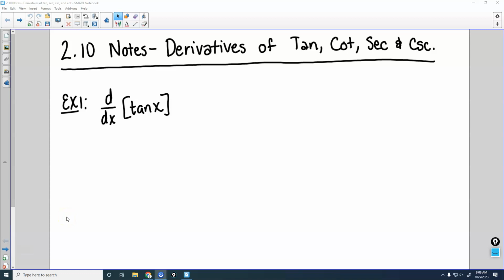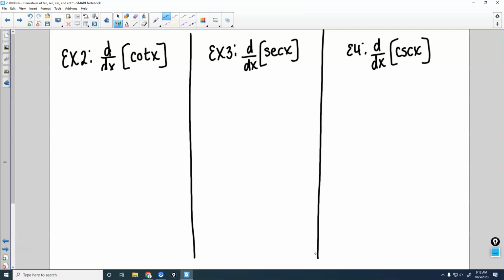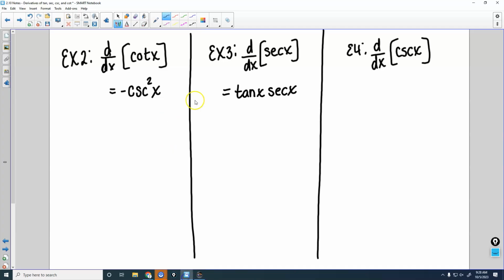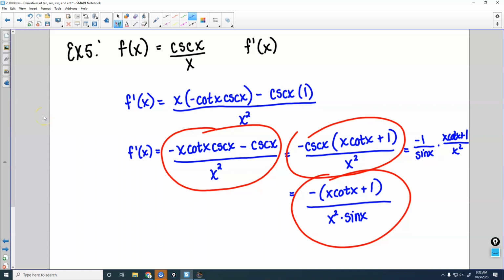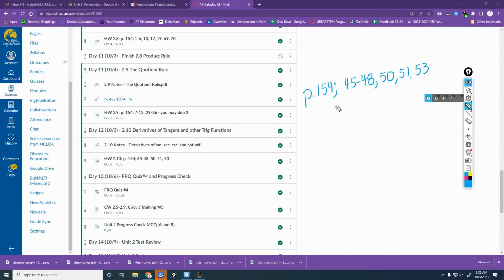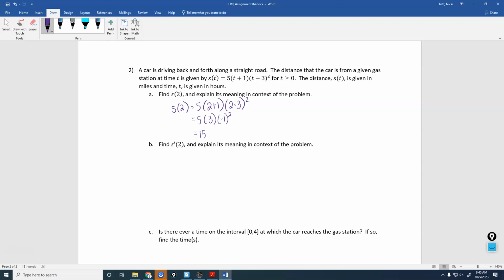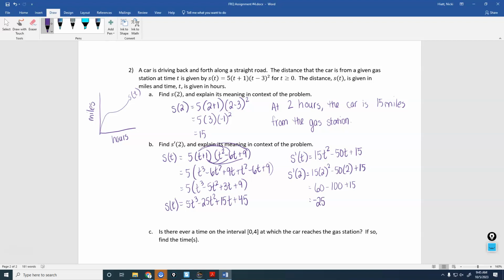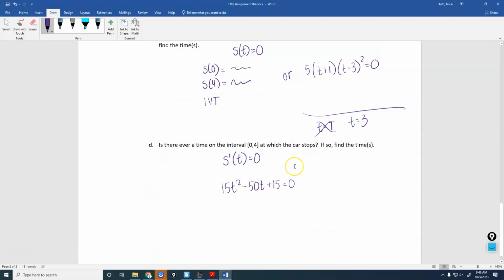AP Calc: Notes 10/5